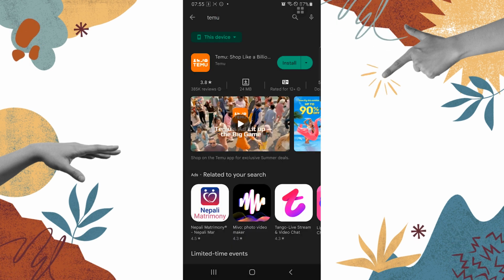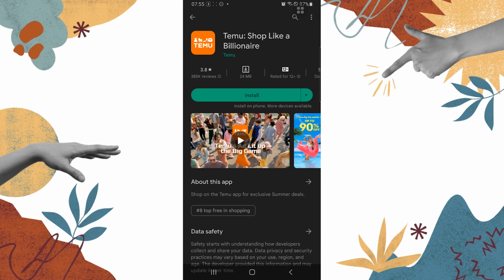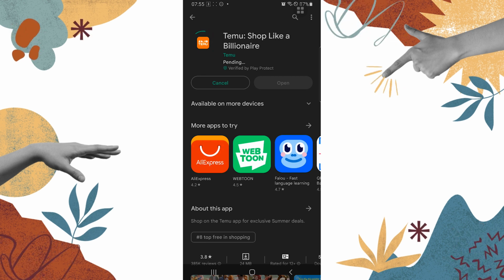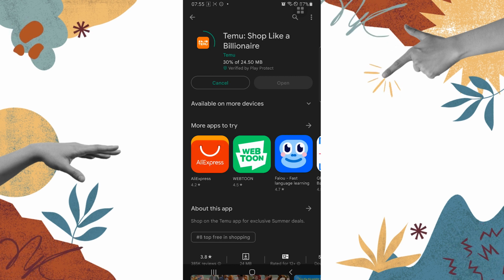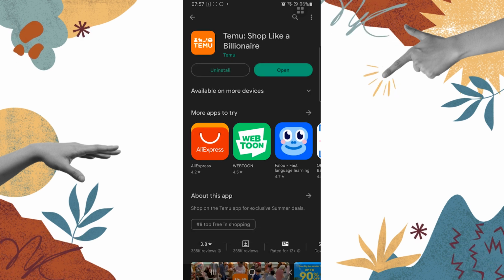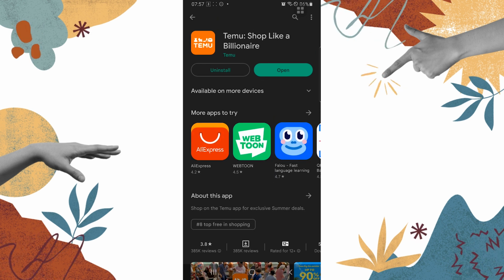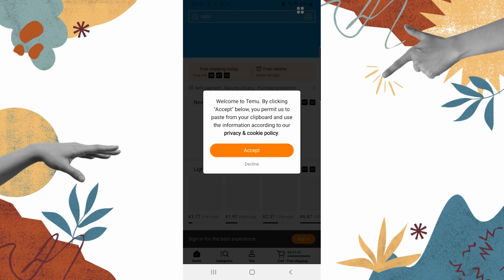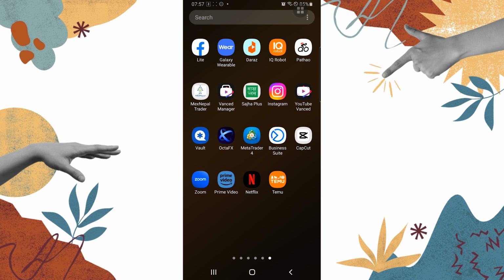How to Install Temu App on Phone? Download and Install Temu Online Shopping App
Ready to experience convenient online shopping with Temu? Follow our step-by-step guide to download and install the Temu app on your phone. Whether you're an Android or iOS user, Login Helps has got you covered. Discover a wide range of products, exclusive deals, and seamless shopping experiences with Temu. Don't miss out on the convenience of shopping at your fingertips – start using the Temu app today!